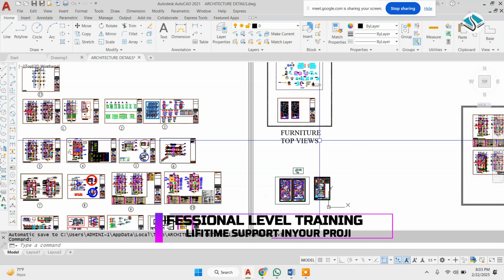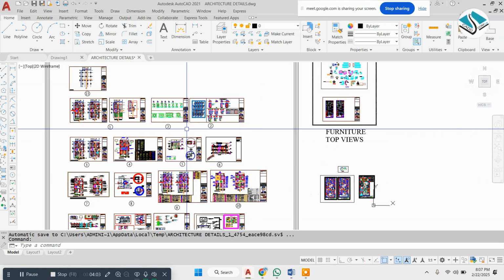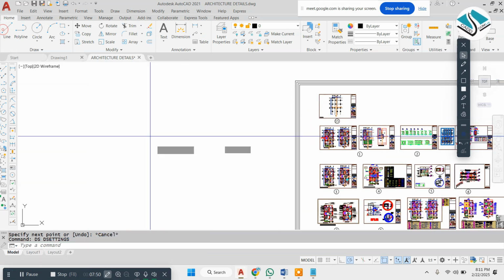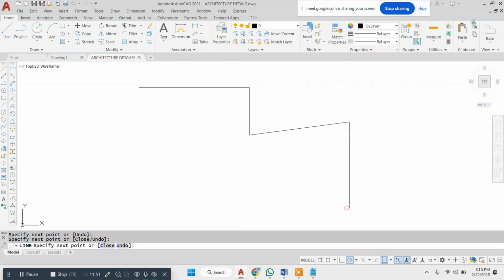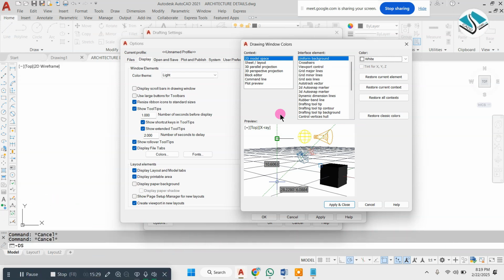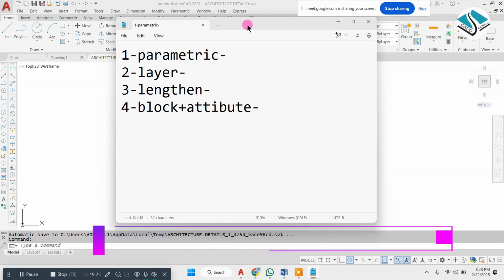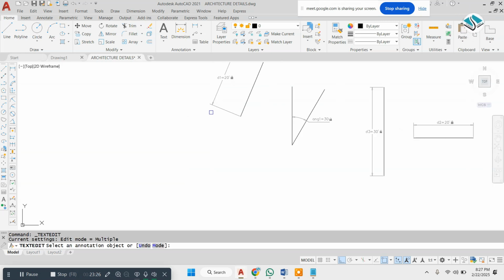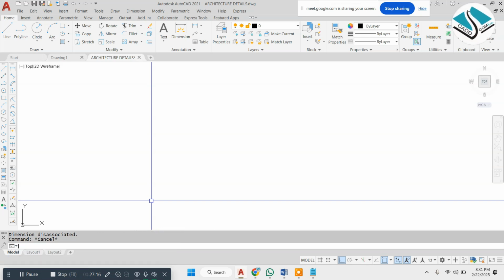(PART 2 )English Lecture /Architecture With Interior Basic To Pro Class /Detailed Topic